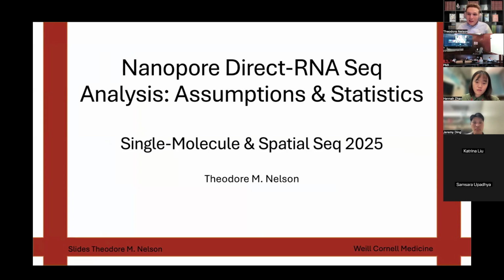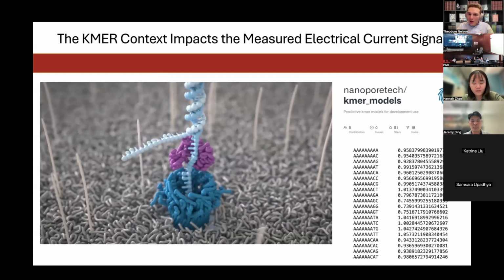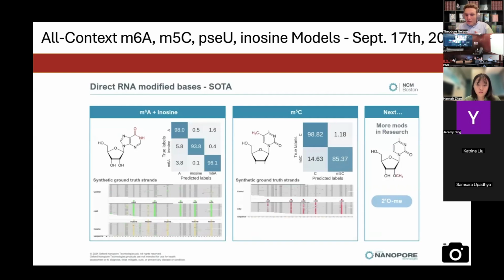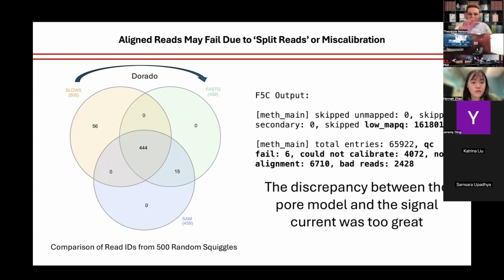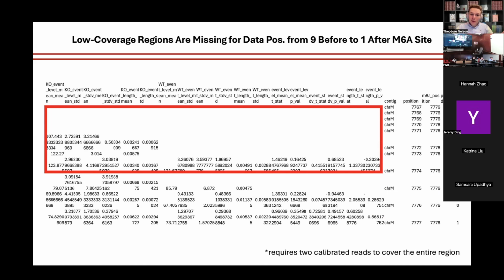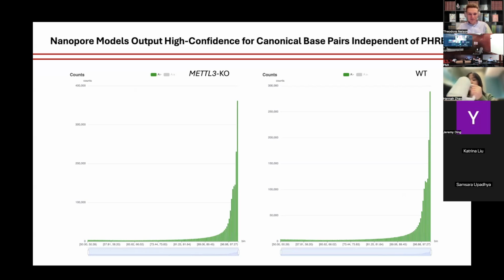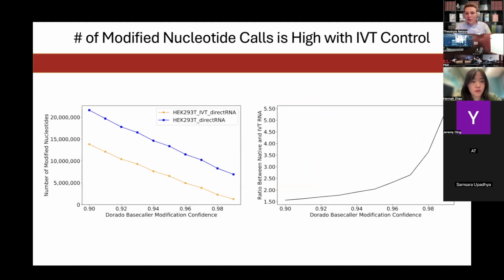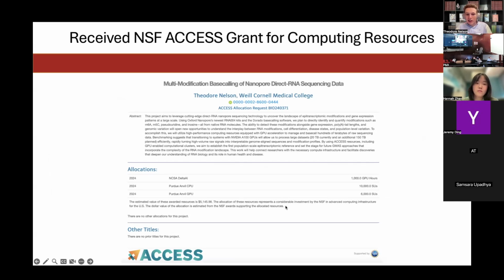Single Molecule & Spatial Sequencing: Calling m6A in Nanopore Direct RNA Data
Instructors: Theodore M. Nelson

Lecture Summary: We review developments in RNA modification calling for Nanopore direct-RNA sequencing, especially the release of modification basecallers since Nov. 2023. This presentation includes two stories, describing how m6a generally causes a current decrease within the pore, as well as the discovery of the modification confidence score. This confidence score ultimately allows for informed and robust increases in modification calling accuracy.

Course Summary: Sequencing-based research has become the dominant investigative practice within the biological sciences. Single-molecule sequencing: training, methods, and applications, responds to this development by providing a hands-on and in-depth introduction to sequencing for students, from Sanger to third-generation technologies. Utilizing an alternating lecture-lab schedule, students are introduced to fundamental basic principles of DNA & RNA science, progressing to cutting-edge library preparation and sequencing analysis techniques with Illumina and Nanopore technologies. Students will have the opportunity to perform direct-RNA sequencing samples on research samples, and experience first-hand the ethical implications of this data. Relevant concepts in biology and computer science will be addressed.

Relevant Papers:

Single-molecule direct RNA sequencing reveals the shaping of epitranscriptome across multiple species //

A Comparative Evaluation of Computational Models for RNA modification detection using Nanopore sequencing with RNA004 Chemistry //